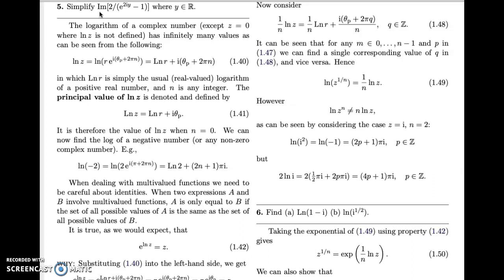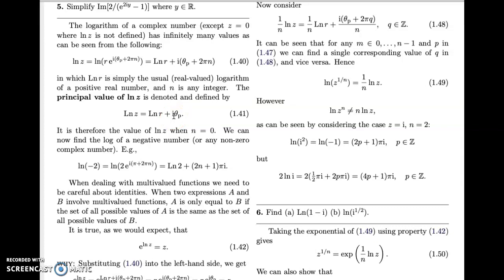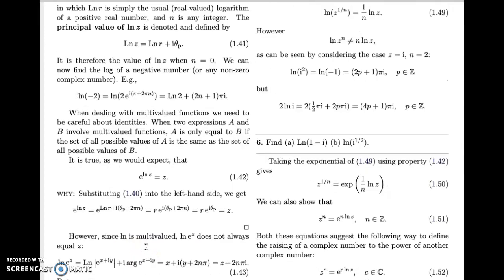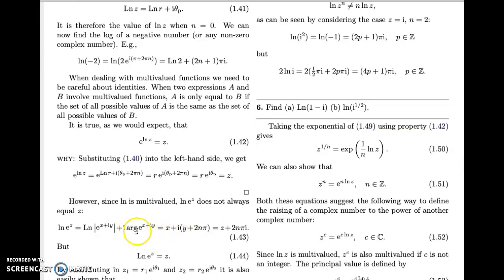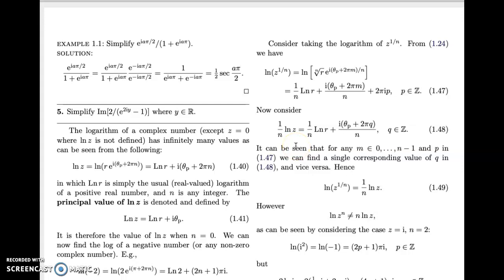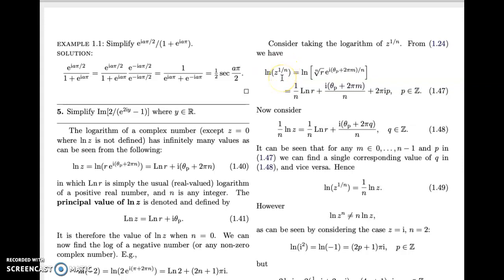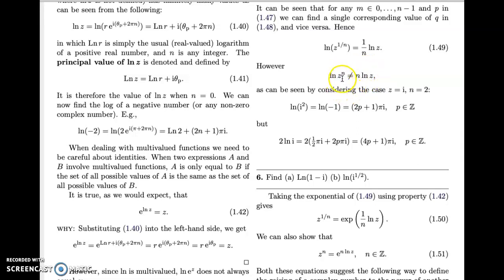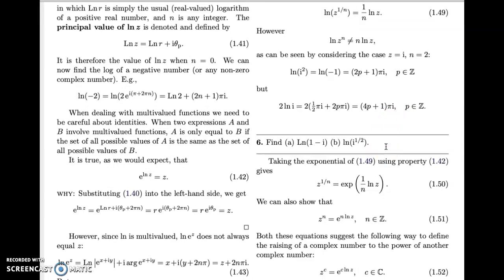1.4 Elementary functions of complex variables. Logs